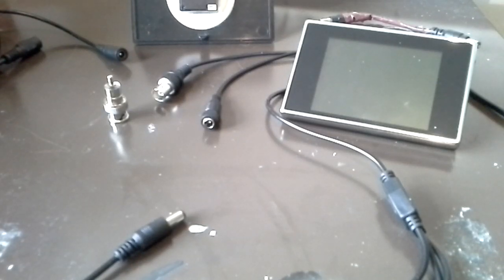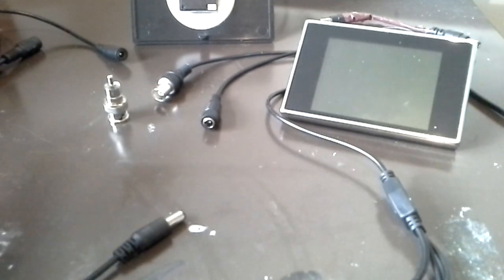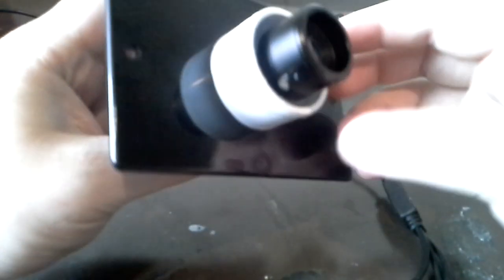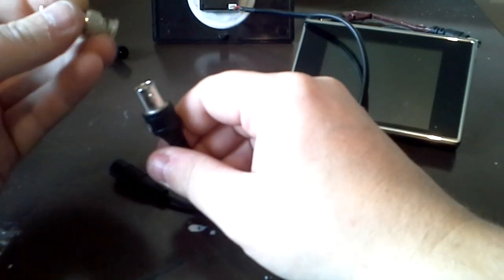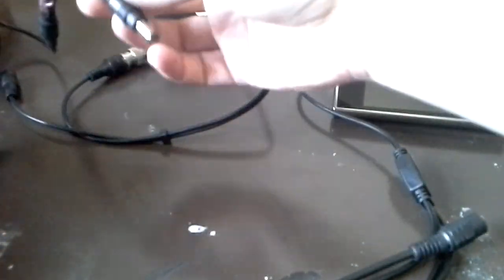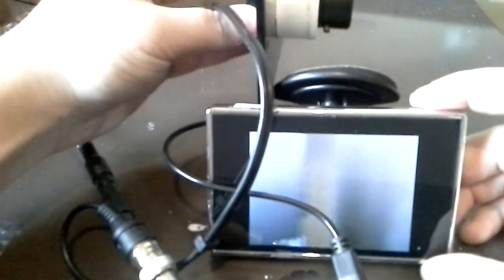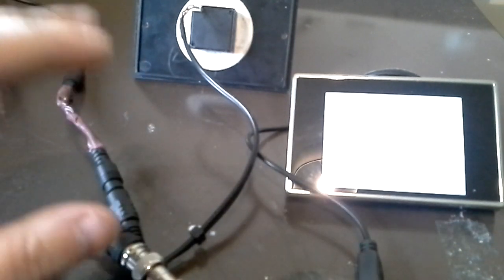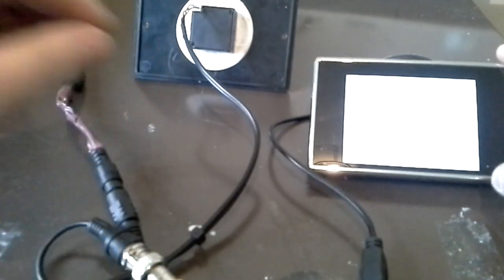DIY Night Vision - Initial testing of Infrared Cam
How to test your DIY Night Vision set up of your infra-red camera and screen before you start your build